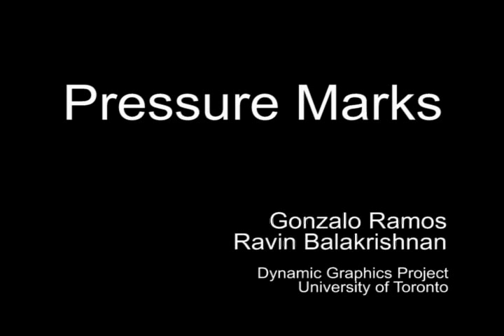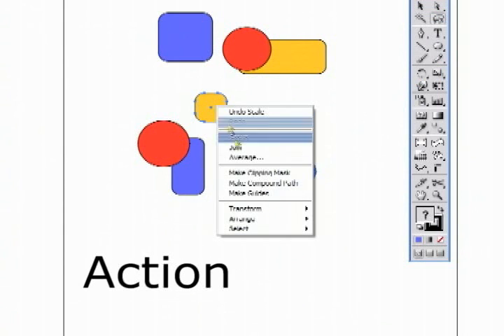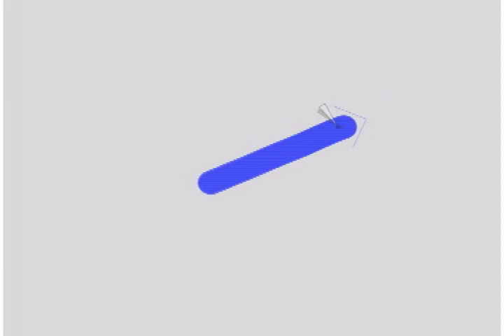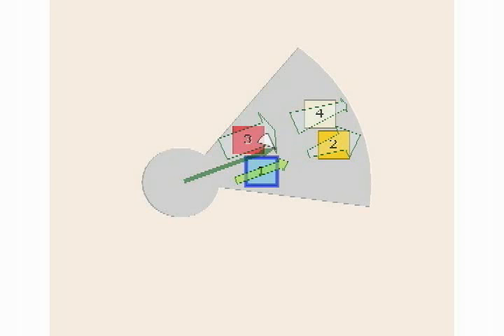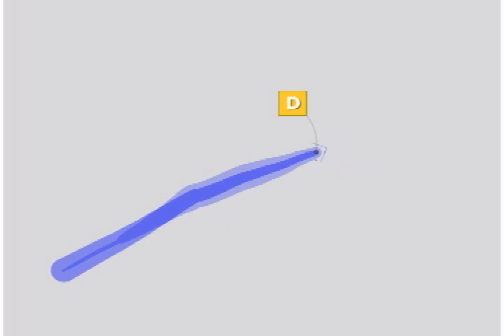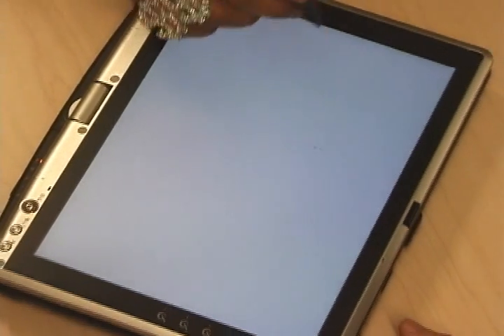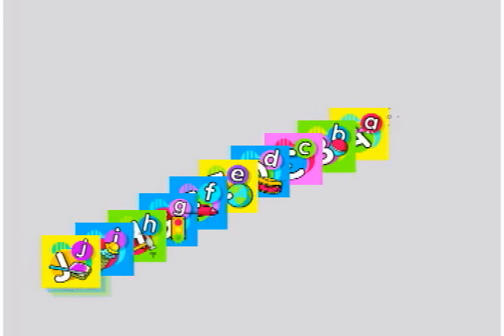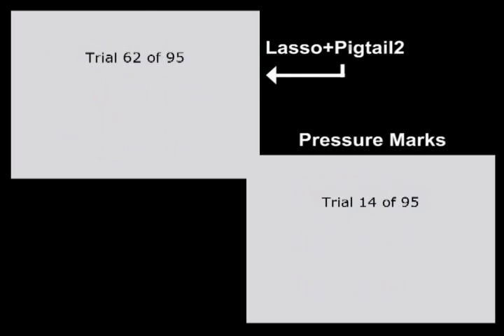Pressure Marks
Pressure marks are pen strokes where the variations in pressure make it possible to indicate both a selection and an action simultaneously. Pressure marks are a viable technique that allow users to perform faster selection-action interactions than with a combination of lassos and pigtails. Pressure marks can also be incorporated into a number of existing and new interaction techniques.